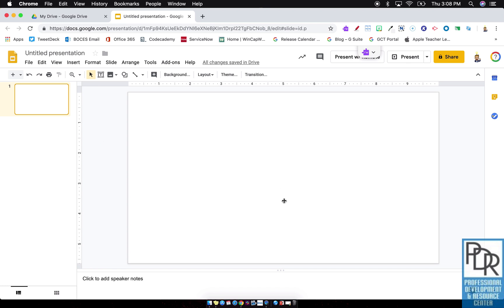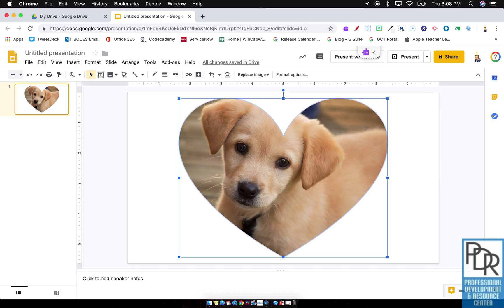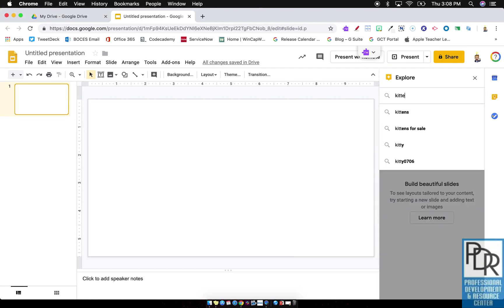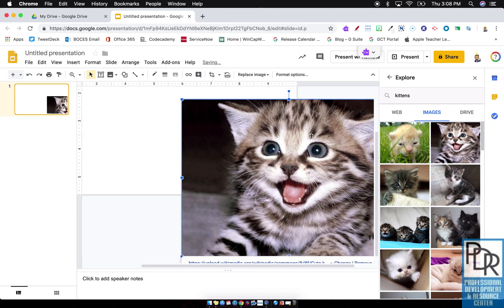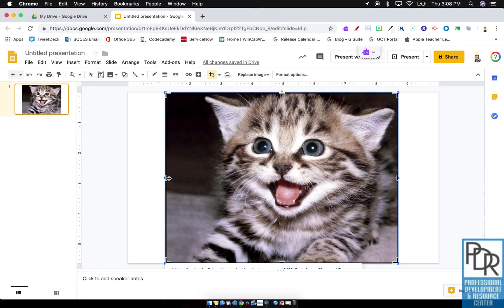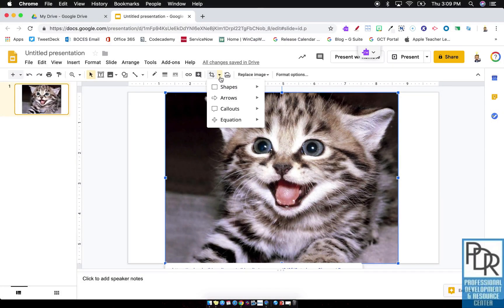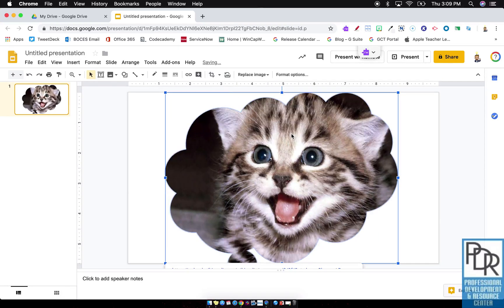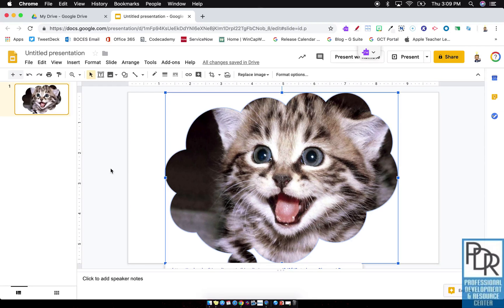Google Slides: Image Masking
This video shows how to use image masking within Google Slides, which involves shaping an image into a specific shape from the shape gallery.